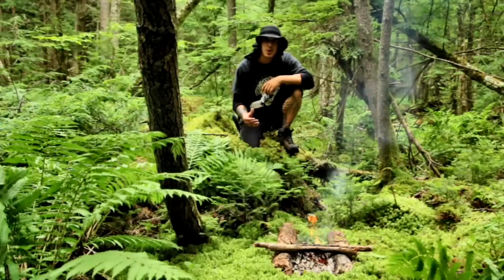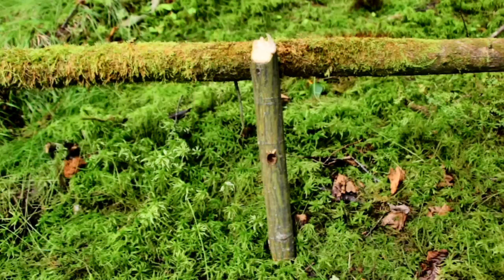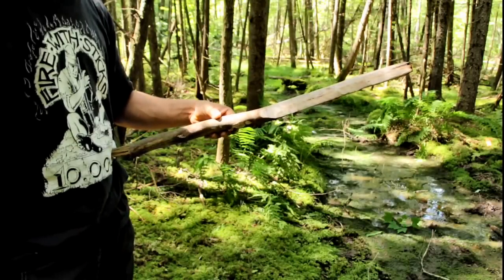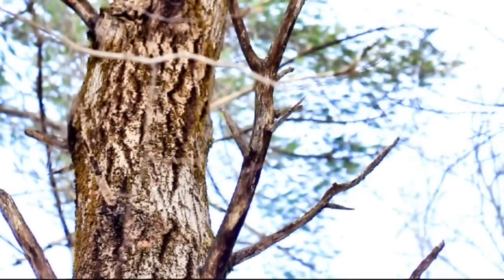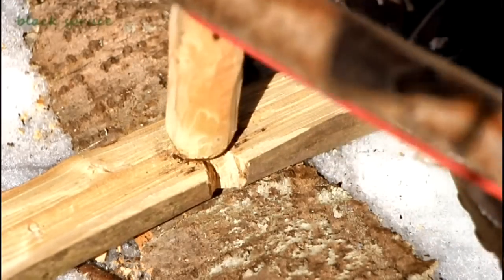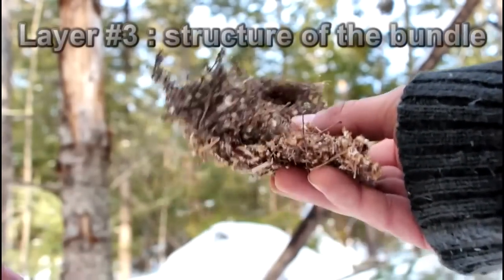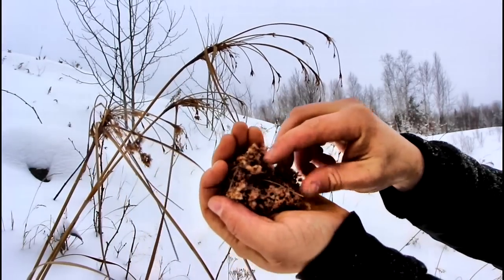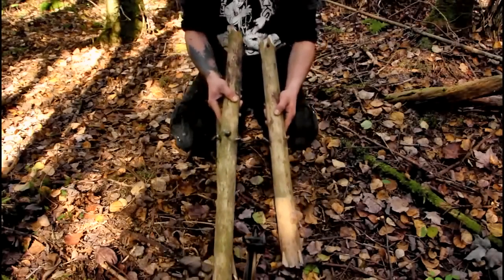Bow Drill Tutorial : COMPLETE Step by Step Guide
Skip to only the subject that matter to you!

0:23 Material introduction
0:52 The Spindle
5:34 The Heart Board
10:28 The Handling Block
12:50 The Bow
15:32 How to attach the cordage to the bow
16:38 The different position to adopt
19:51 How to do bow drill with only one hand !
24:19 What wood do I pick to make my set ?
41:53 Avoid Branch for a set
52:08 How to find natural tinder

Advanced section :
31:26 Quick tips
1:00:31 Tips for bow drill in the snow
1:11:21 Bow drill without any modern tool
30:50 Testing all conifer species : wood selection, dust analyze and difficulty level determined:
32:41 Balsam Fir
35:27 Eastern Cedar
37:19 Eastern Hemlock
39:13 White Pine
41:04 Black Spruce
49:25 Jack Pine

                                                     Feel free to send me suggestion for future videos,
                                                                     I read every single of one of them!